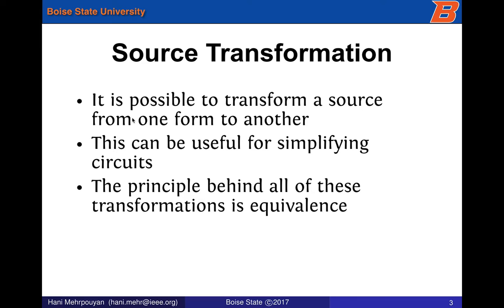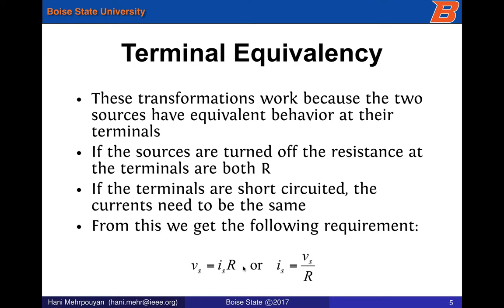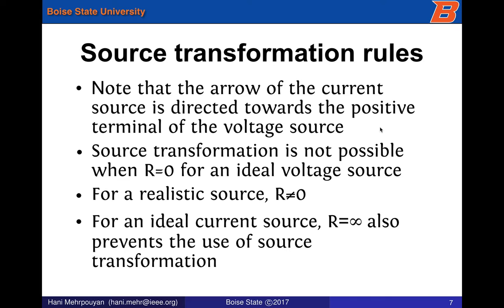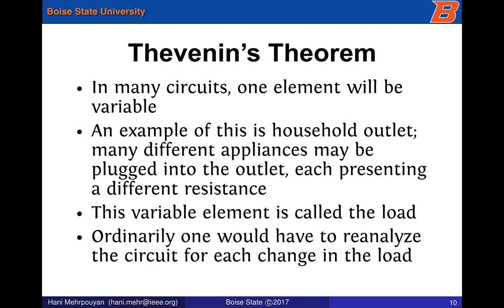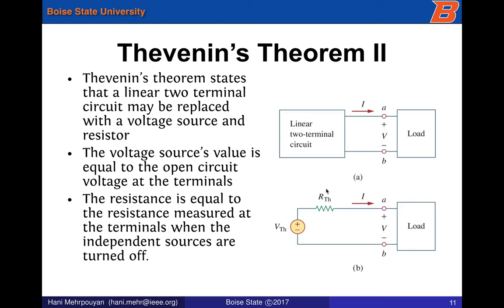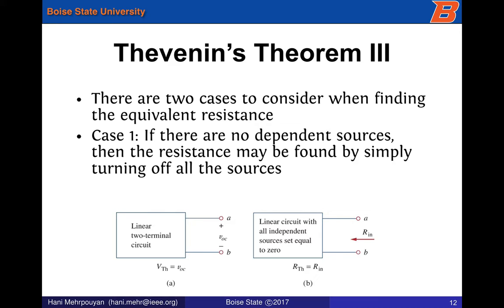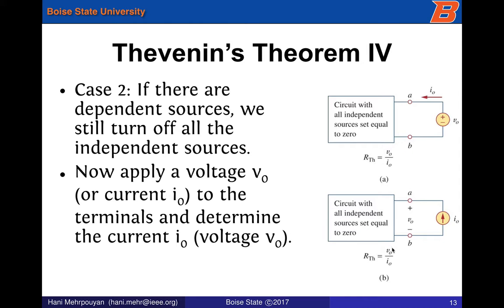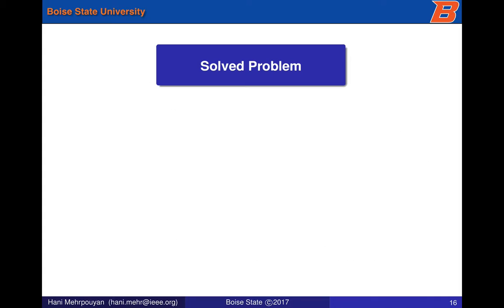Lecture 7 Electric Circuits Thevenin Equivalent